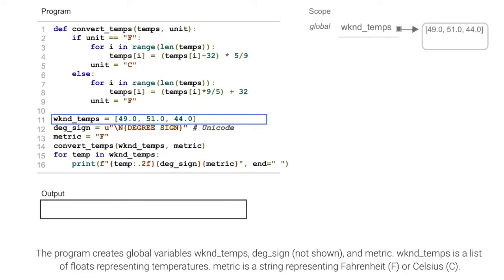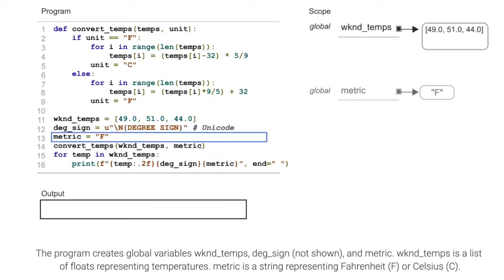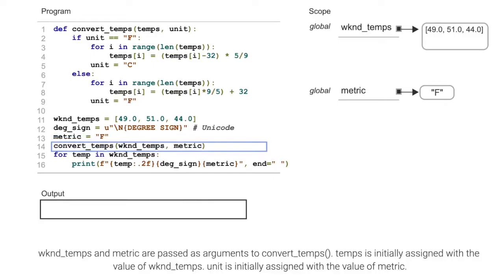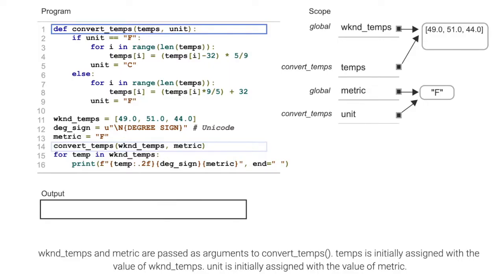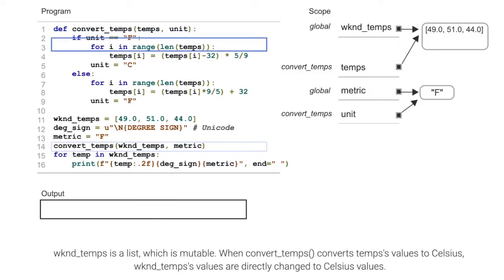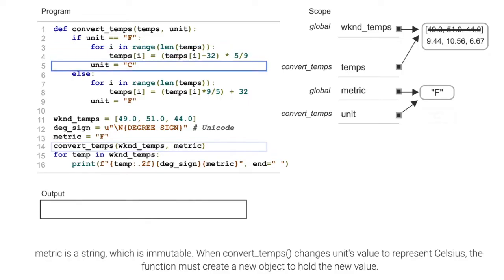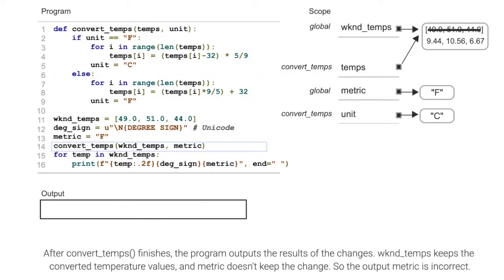Exploring a faulty function; ch 6, video 10